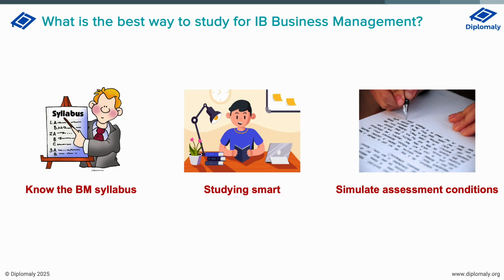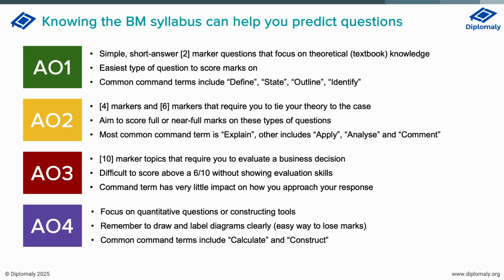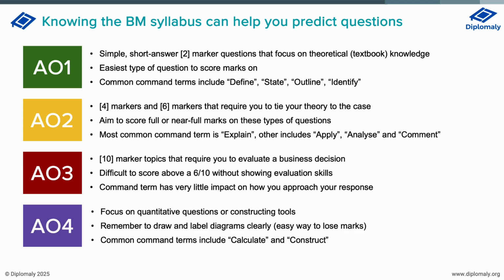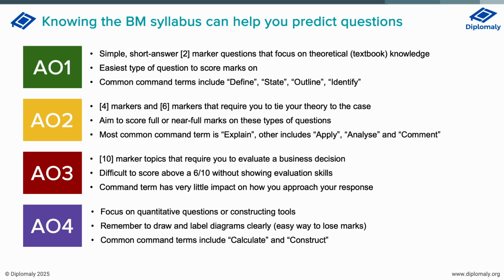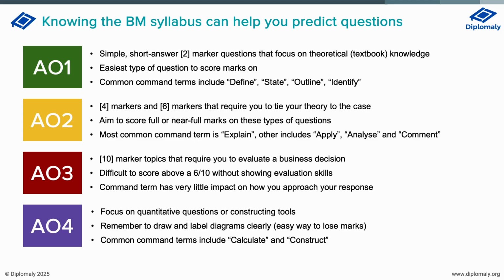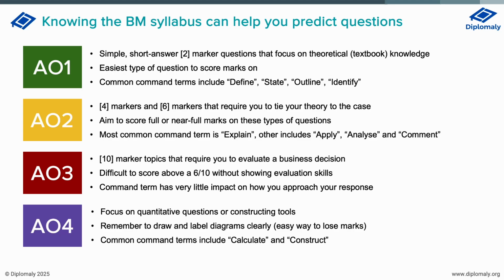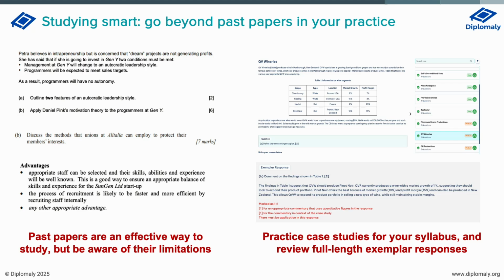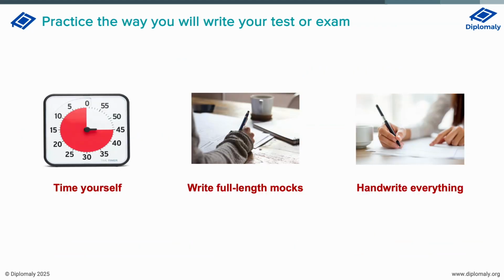How to Study Strategically for Business Management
Learn how to make the most of the months leading up to the final IB exam and top tips you can use to make your studying for IB Business Management more efficient.
Timestamps
0:00 Introduction
0:44 Predicting questions on your exam
4:21 Going beyond past papers
5:59 How to simulate assessment conditions
7:23 More BM resources